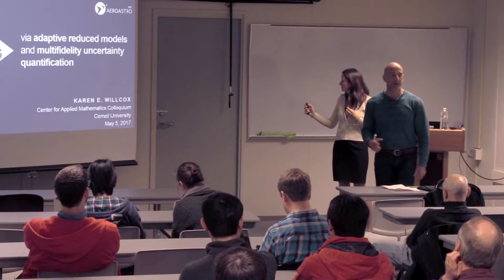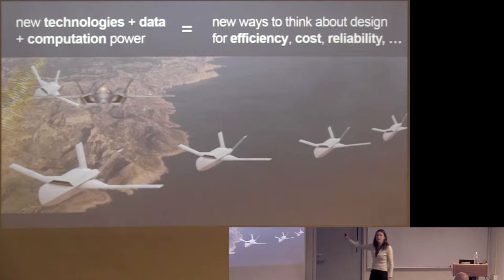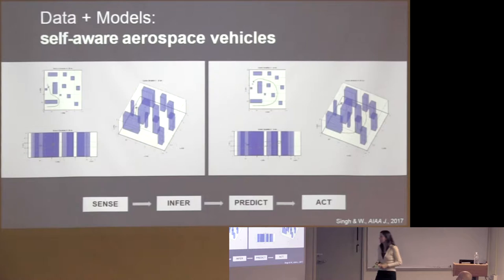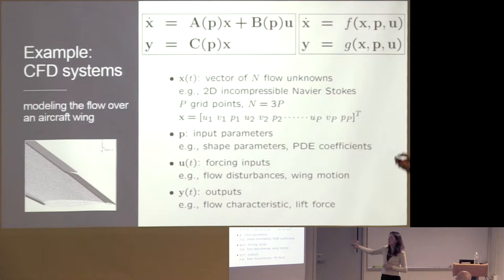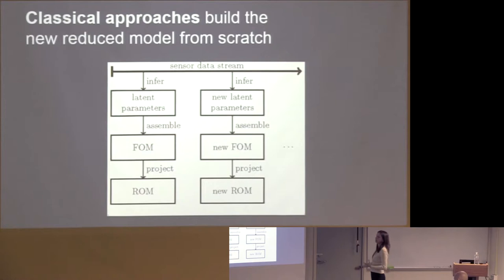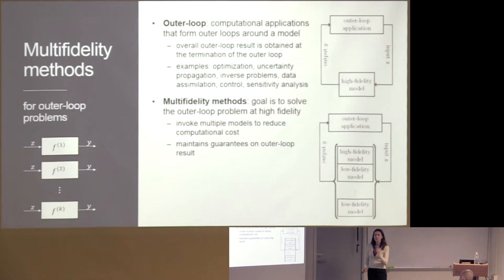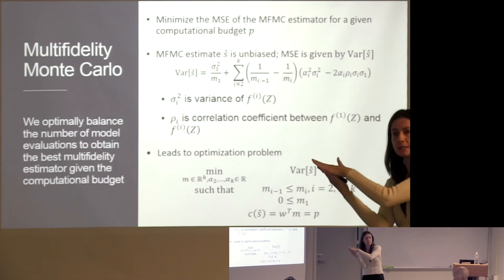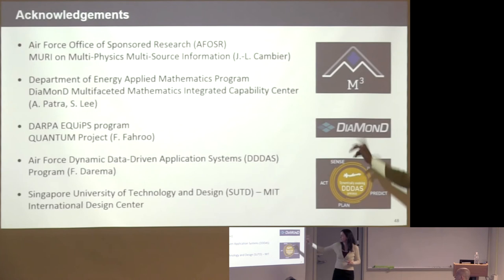CAM Colloquium - Karen Willcox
Data to Decisions via Multifidelity Modeling and Adaptive Reduced Models

The next generation of complex engineered systems will be endowed with sensors and computing capabilities that enable new design concepts and new modes of decision-making. For example, new sensing capabilities on aircraft will be exploited to assimilate data on system state, make inferences about system health, and issue predictions on future vehicle behavior—with quantified uncertainties—to support critical operational decisions. However, data alone is not sufficient to support this kind of decision-making; our approaches must exploit the synergies of physics-based predictive modeling and dynamic data. This talk describes our recent work in adaptive and multifidelity methods for optimization under uncertainty of large-scale problems in engineering design. We combine traditional projection-based model reduction methods with machine learning methods, to create data-driven adaptive reduced models. We develop multifidelity formulations to exploit a rich set of information sources, using cheap approximate models as much as possible while maintaining the quality of higher-fidelity estimates and associated guarantees of convergence.

Bio:
Karen E. Willcox is Professor of Aeronautics and Astronautics at the Massachusetts Institute of Technology. She is also Co-Director of the MIT Center for Computational Engineering and formerly the Associate Head of the MIT Department of Aeronautics and Astronautics. Before joining the faculty at MIT, she worked at Boeing Phantom Works with the Blended-Wing-Body aircraft design group. Willcox is currently Co-director of the Department of Energy DiaMonD Multifaceted Mathematics Capability Center on Mathematics at the Interfaces of Data, Models, and Decisions, and she leads an Air Force MURI on optimal design of multi-physics systems. She is also active in education innovation, serving as co-Chair of the MIT Online Education Policy Initiative, co-Chair of the 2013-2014 Institute-wide Task Force on the Future of MIT Education, and lead of the Fly-by-Wire project developing blended learning technology as part of the Department of Education's First in the World program.